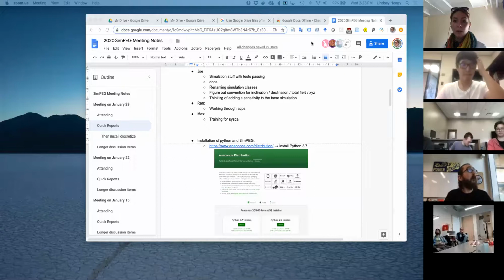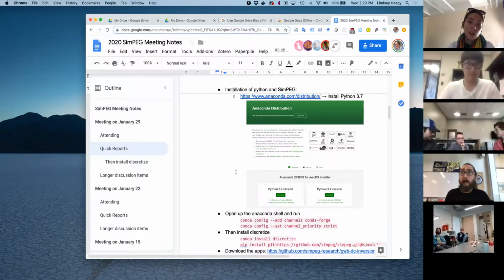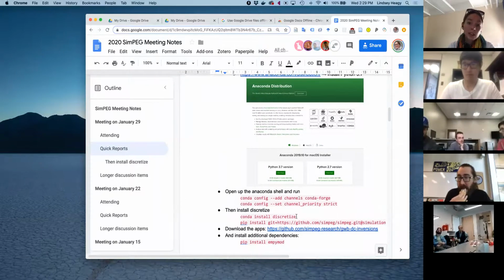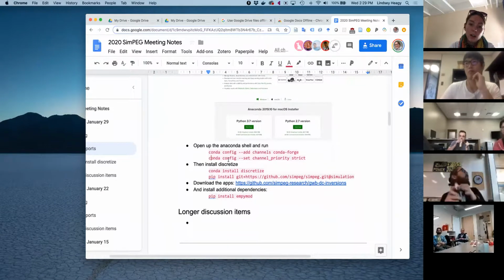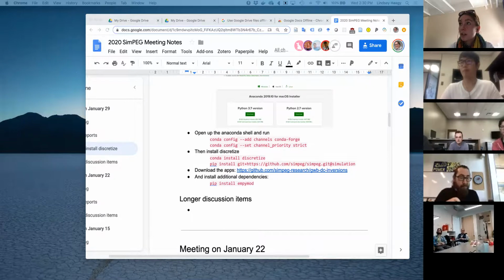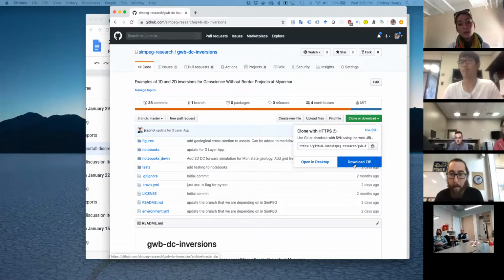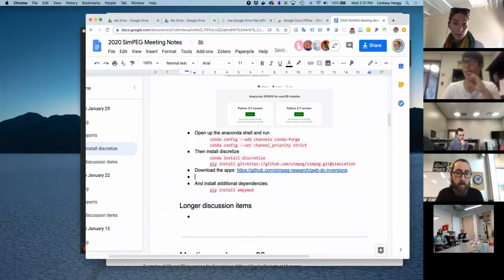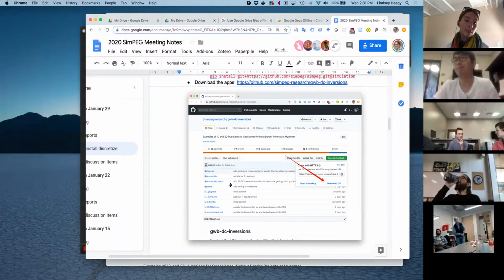SimPEG meeting January 29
SimPEG meeting on January 29